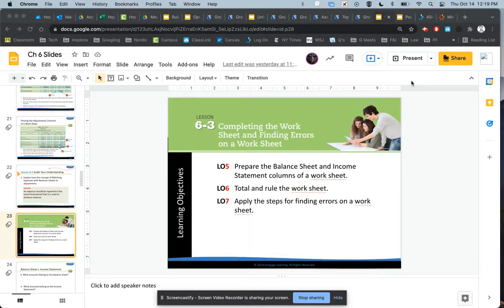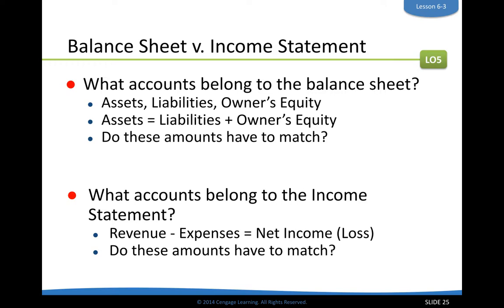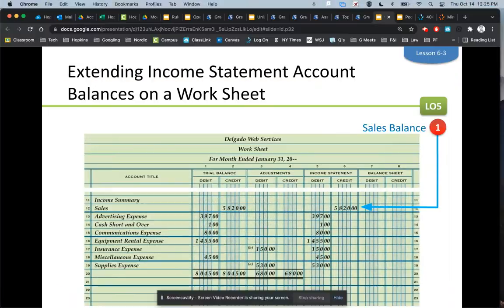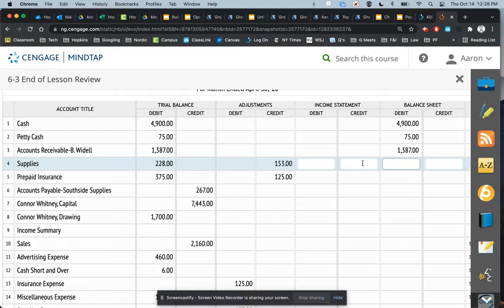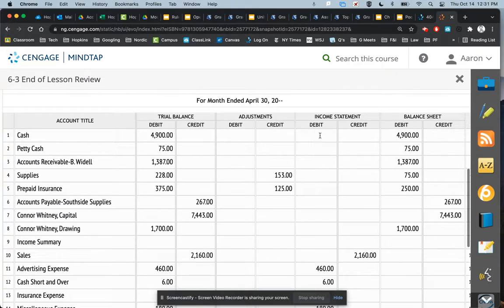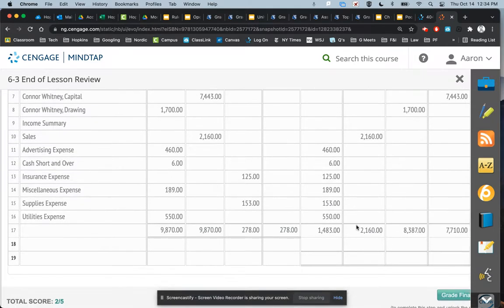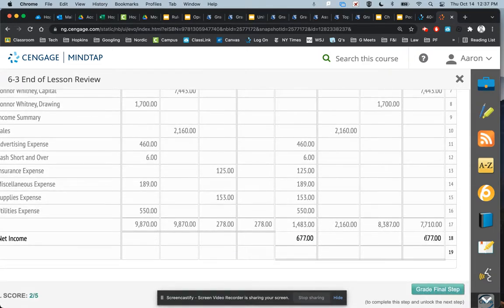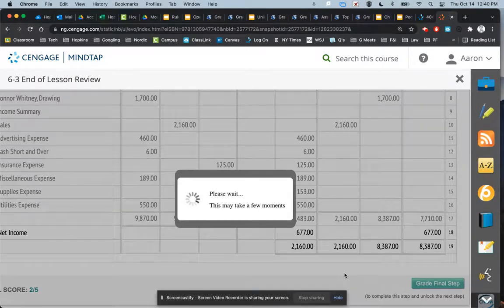Accounting Lesson 6-3 Lecture Video